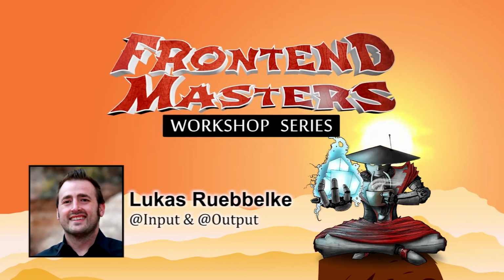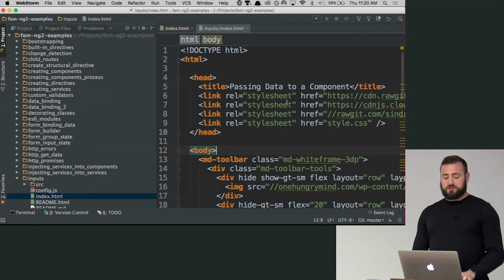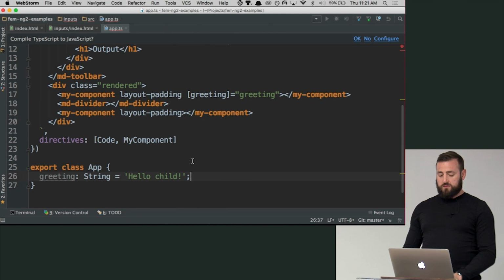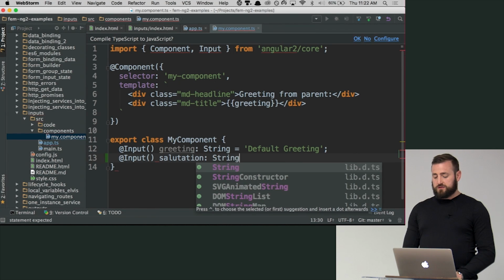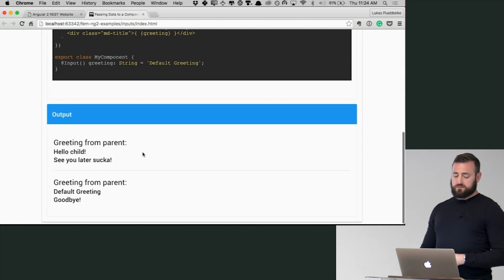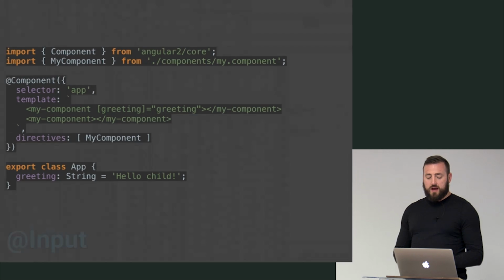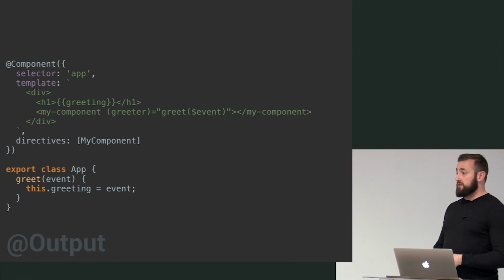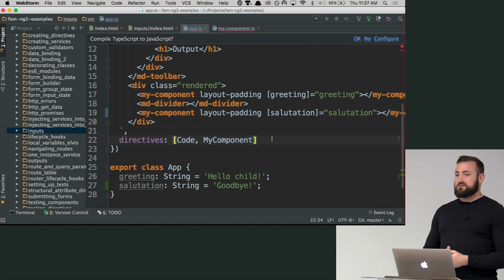Input & @Output - Building Web Applications in Angular 2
Lukas explains the @Input and @Output decorators. These decorators are defined in a component class and bound within the component’s template. The @Output decorator also exposes an EventEmitter property that will dispatch an event to the parent component.